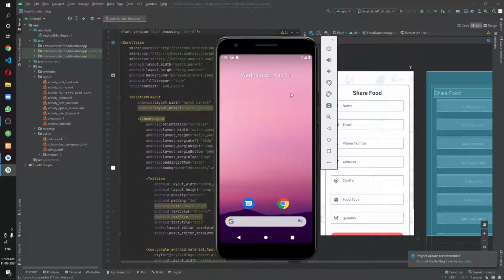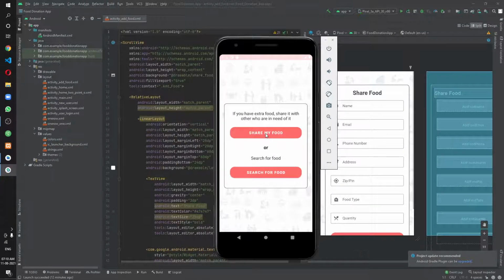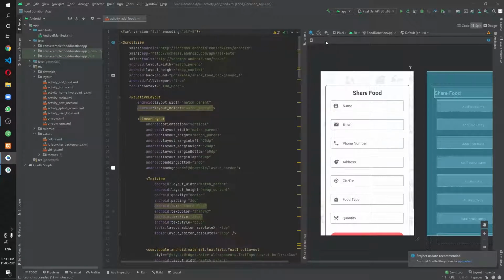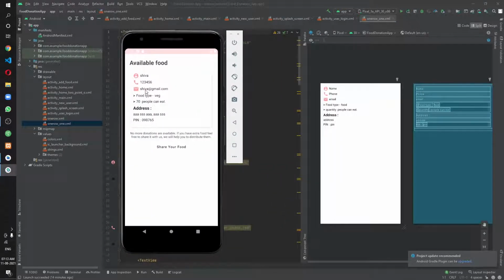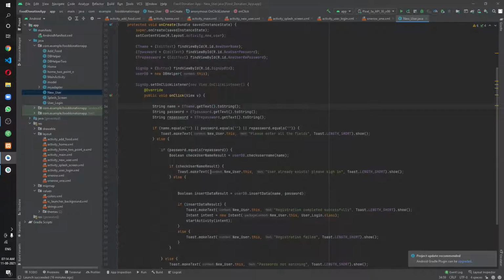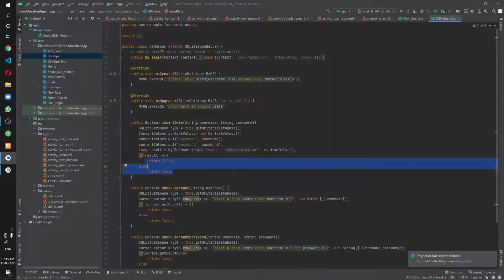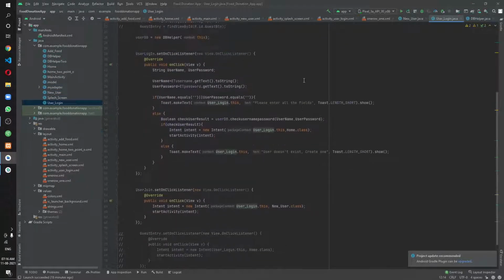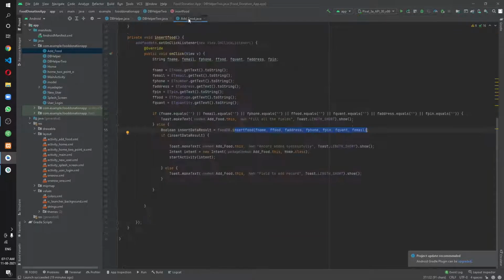Food Donation App